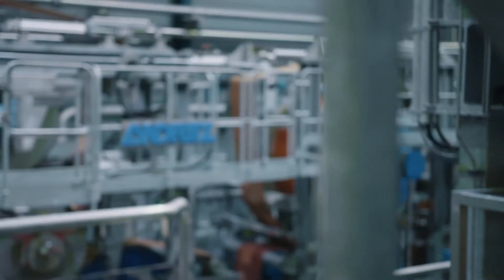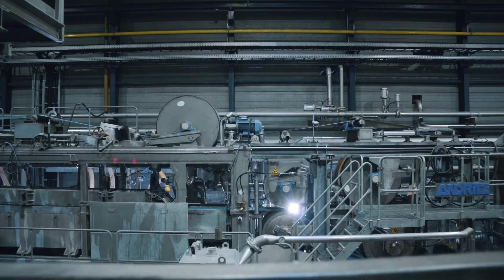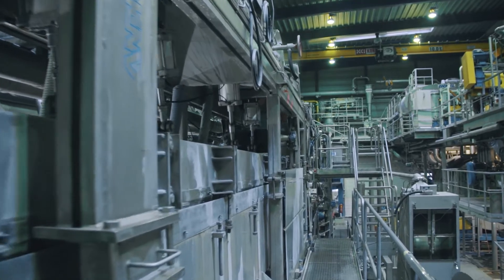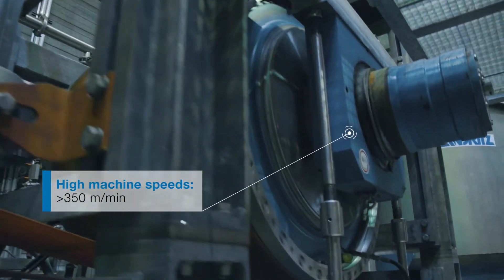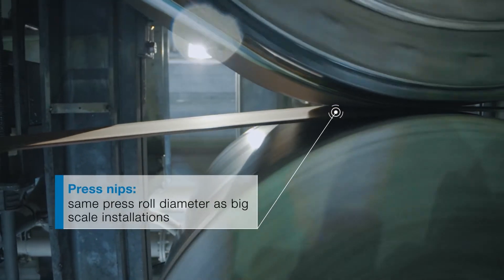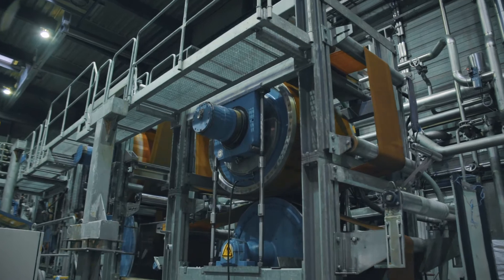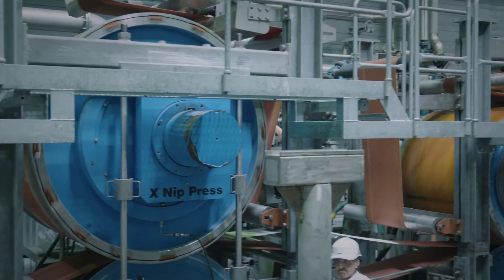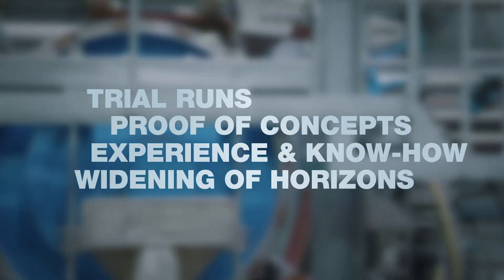Sheet drying pilot plant, Graz - ANDRITZ Pulp & Paper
The sheet drying pilot plant from ANDRITZ in Graz, Austria, gives customers the opportunity to run trials for their product, be it market, dissolving or fluff pulp. The machine concept follows the twin wire former technology, which allows the highest specific throughputs on the market. It can be modified to find the most suitable concept for our customers. In addition the machine is used for research and development of new equipment, as well as for optimization of existing components.